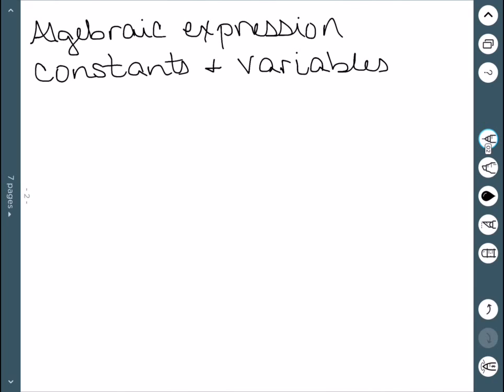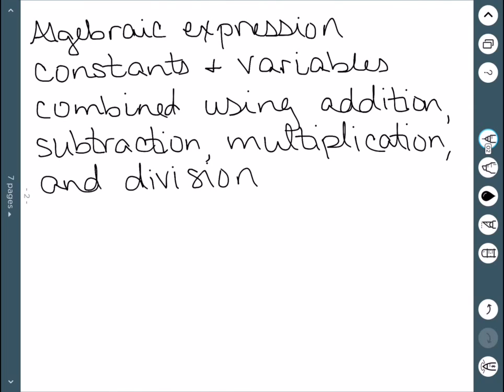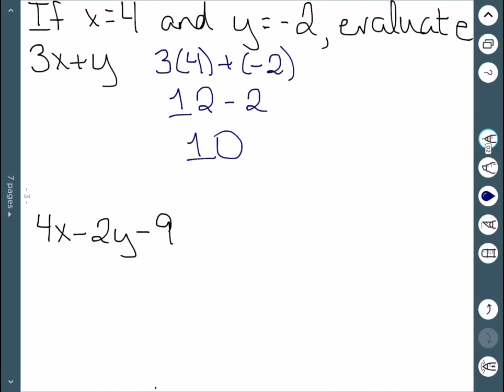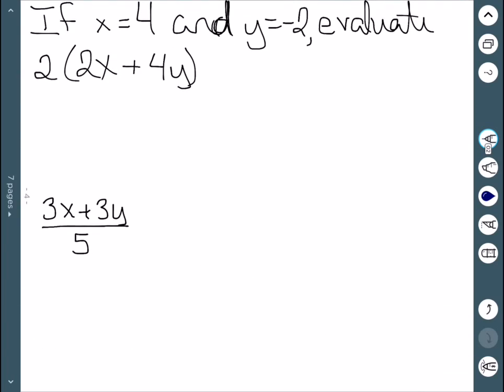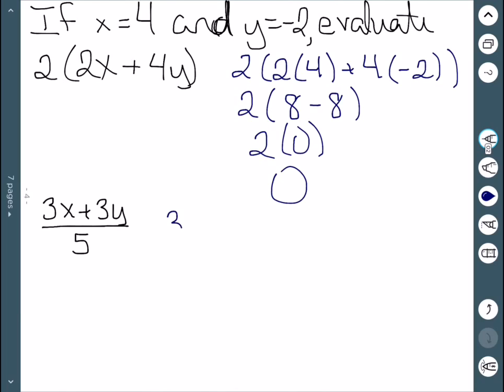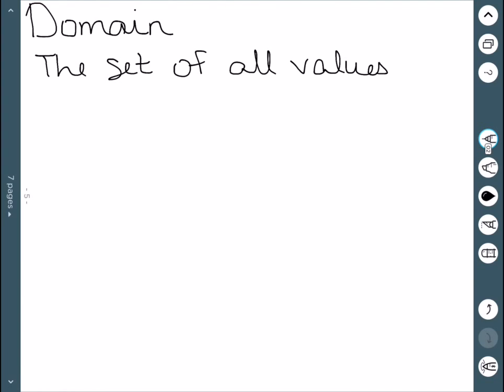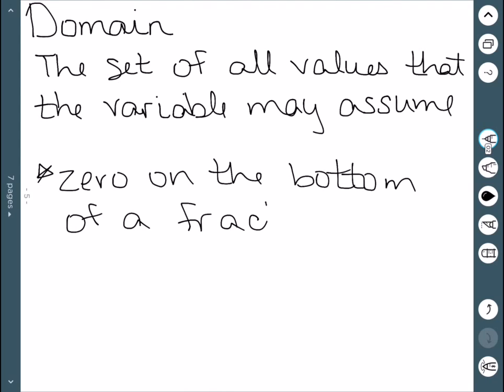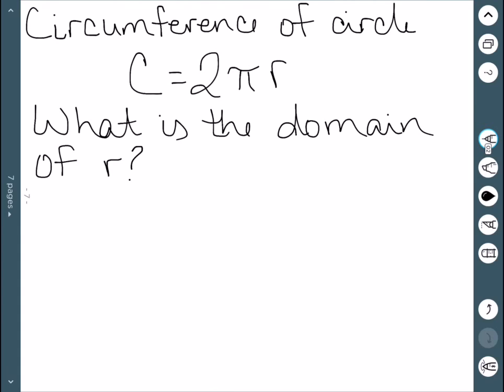Algebraic Expressions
We define algebraic expressions, variables, and constants. We then go through examples of how to evaluate algebraic expressions. We end by discussing the domain of an algebraic expression, with some examples.